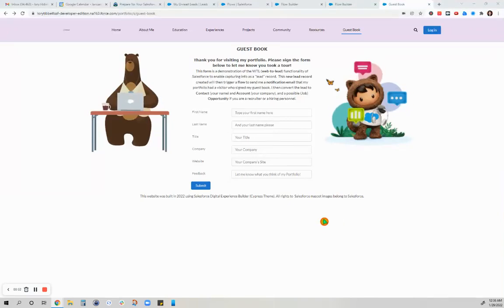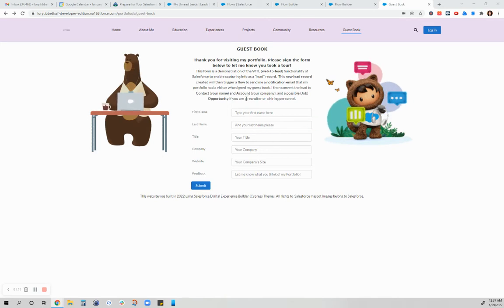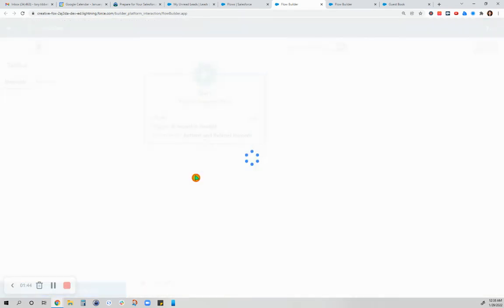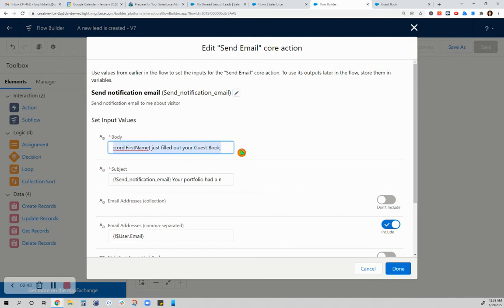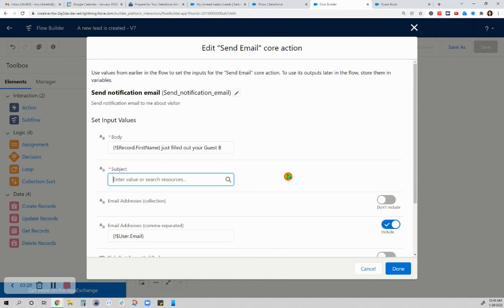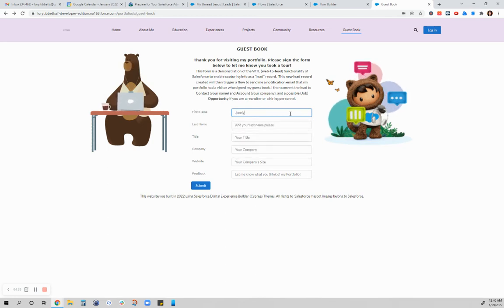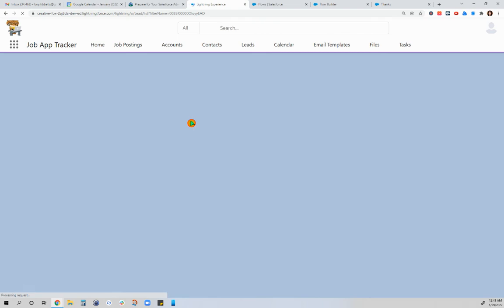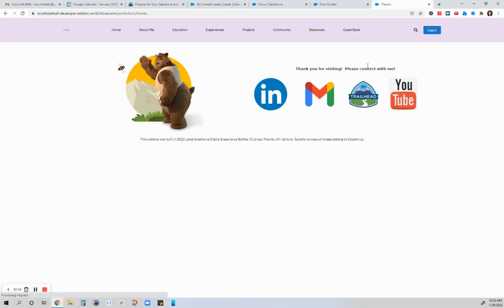Build a Simple Flow to Notify that a New Record was Created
My previous video demonstrated how to use the Guest Book in my portfolio to capture information from visitors using the WTL (web-to-lead) functionality of Salesforce to create a new Lead. Now I have built a simple Flow that is triggered by the creation of that Lead to send me a notification email about the visitor.
It was so cool that during the making of this video, one of my connections, Cortney Bangel, was in the process of filling out that form and I captured it on my new Unread Leads list view!!! Thank you, Cortney!!!